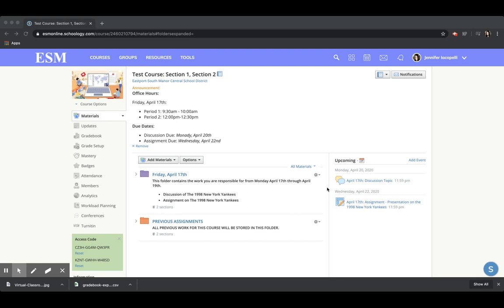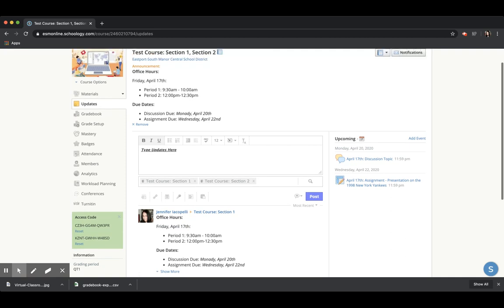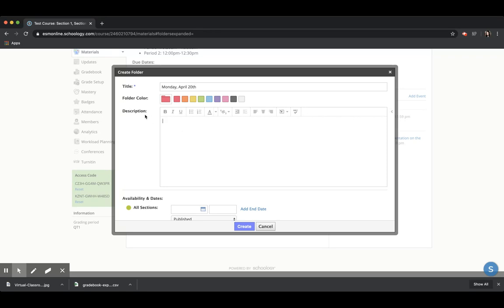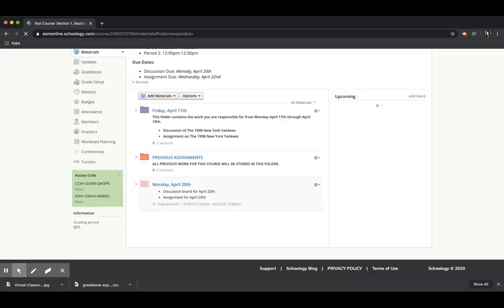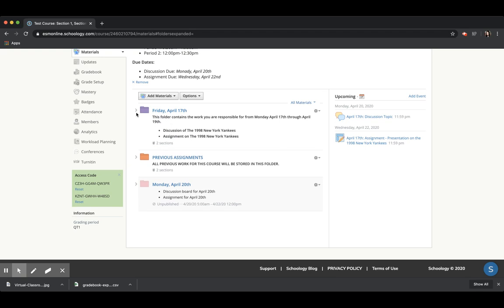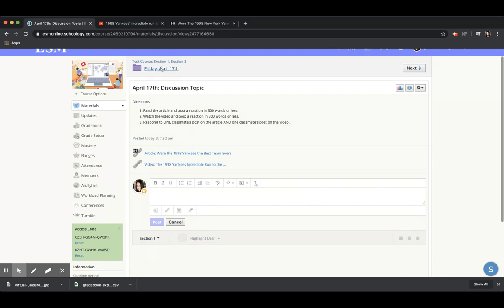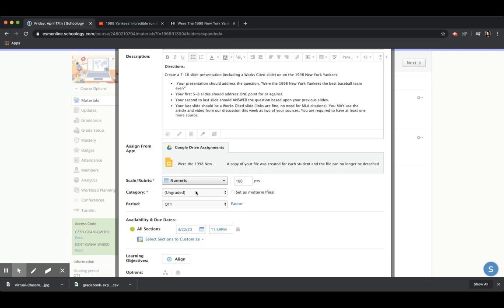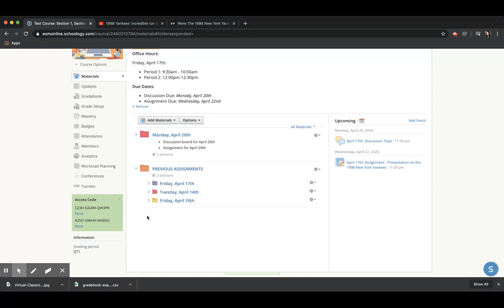How To: Organize Your Course Materials in Schoology